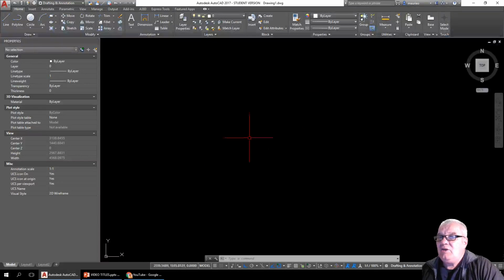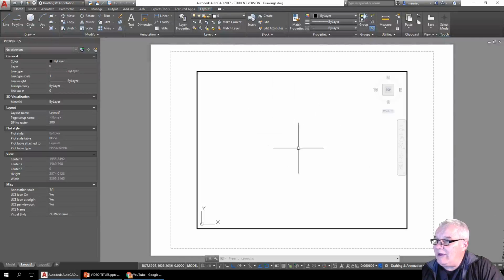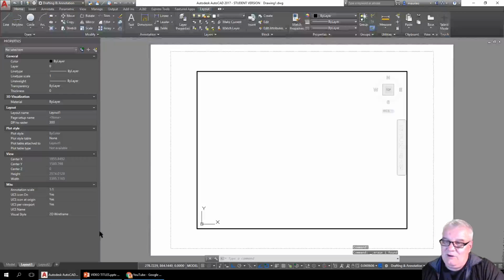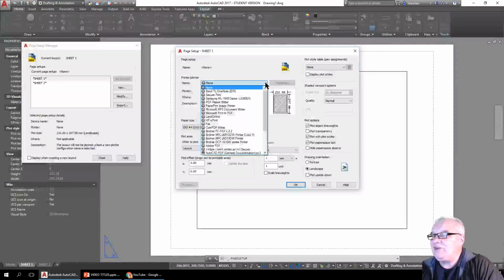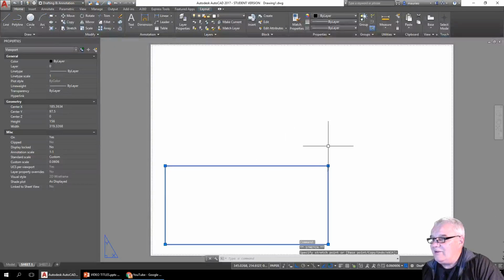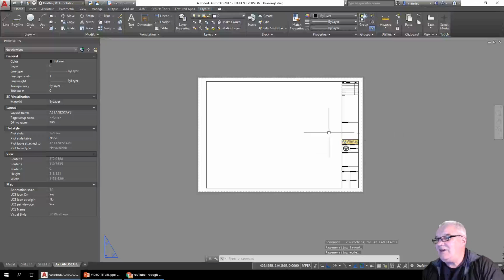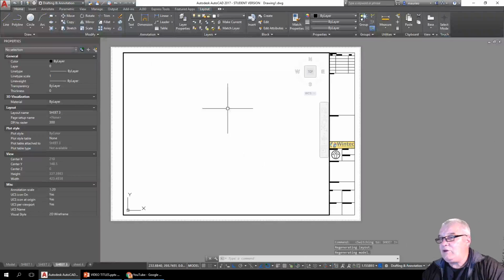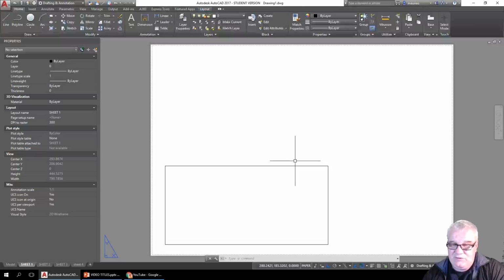maurieos BASIC 2D CAD (tabs)